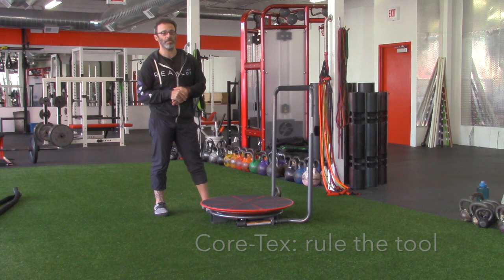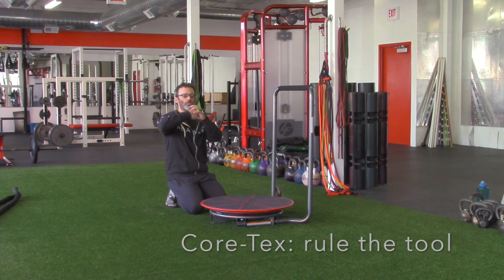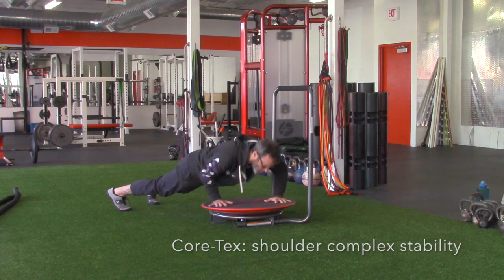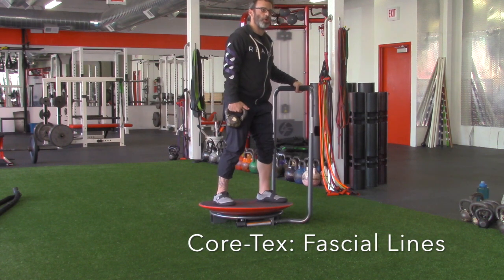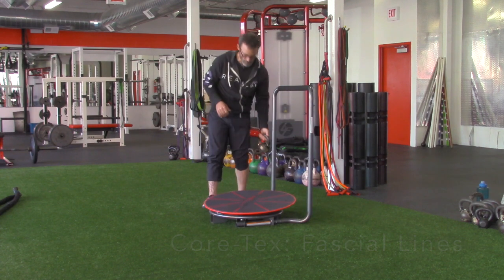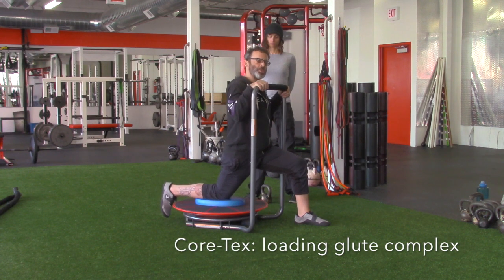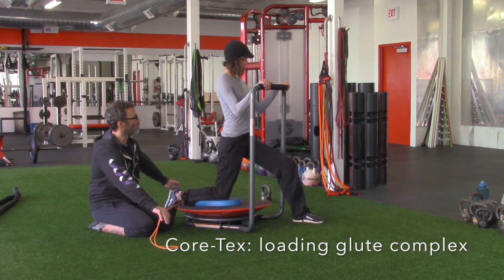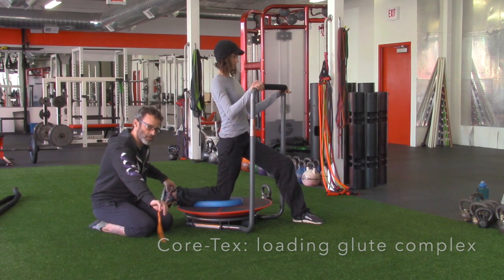Core-Tex | Shoulder Stability, Loading the Glutes and Fascial Lines | RULE THE TOOL | Adam Wolf PT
Rule the tool, don't let the tool rule you!

The Rule the Tool series focuses on some of Adam's favorite tools to use in practice. In this video, Adam shares the following exercise ideas for the Core-Tex:
1) Stabilizing the Shoulder Complex
2) Loading the Fascial Lines
3) Loading the Glute Complex

About Adam Wolf PT:

Adam’s professional credentials include Licensure in Physical Therapy (IL), Massage Therapy (IL) and Fellow of Applied Functional Science (Gray Institute). Some of his certifications include: Level III practitioner of Neurokinetic Therapy (NKT), Enhance Running Technician, Functional Range Conditioning (FRC) & Functional-Neuro-Orthopedic Rehab (FNOR) provider. His professional career spans nearly two decades and includes clinical, management, consulting, education, performance/strength and conditioning, as well as ownership roles.

Most recently, he is the author of REAL Movement: Perspective on Integrated Motion & Motor Control. His professional interests lie in a deeper understanding of human movement combined with manual medicine, while creating innovative therapy and business paradigms that facilitate the growth of his patients and colleagues. Adam regularly presents to fitness and rehabilitation professionals nationally and internationally.